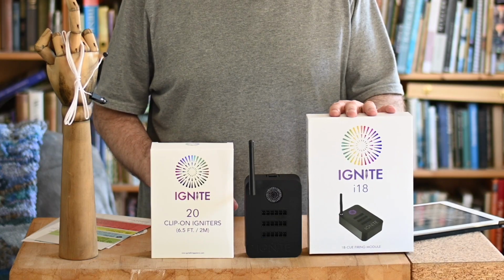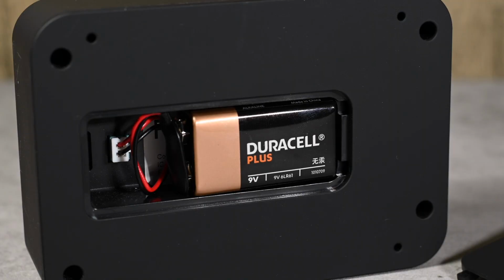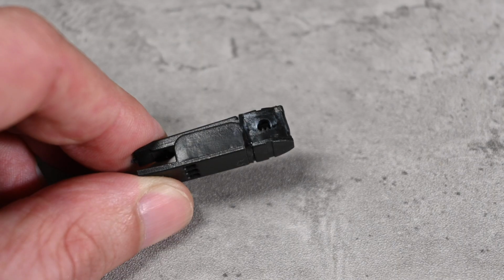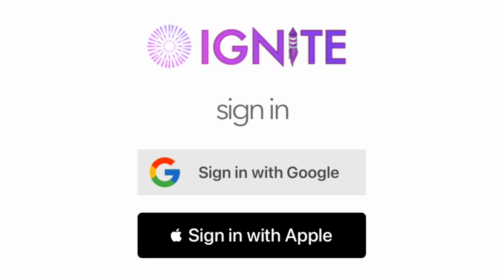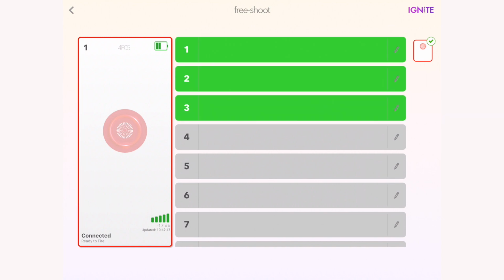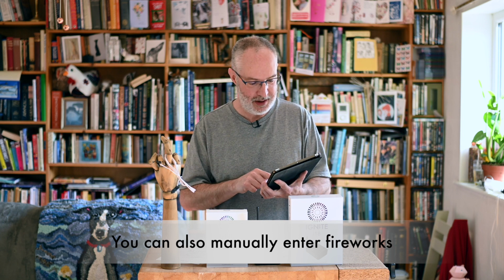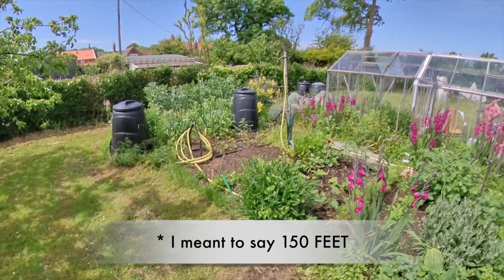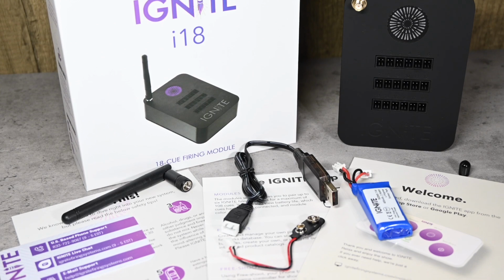IGNITE Fireworks Firing System First Look UK Review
A first look at the new IGNITE 18 cue firing system. I take a look at the packaging, the box contents, the unit itself and the igniter connectors, before delving into the app and doing a real world range test.

You can jump to specific sections here:

0:00 Introduction and thanks
2:36 Packaging
4:27 Box contents
6:30 A look around the unit
7:54 The igniter connectors
11:14 Weatherproofing
13:39 The app
26:37 Real world range test
30:58 Conclusion
33:48 Some final waffle